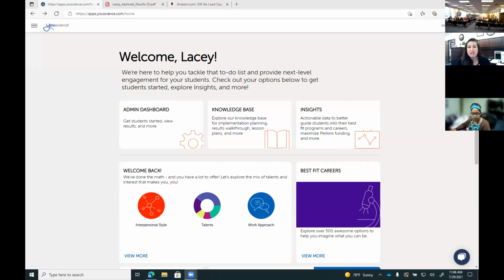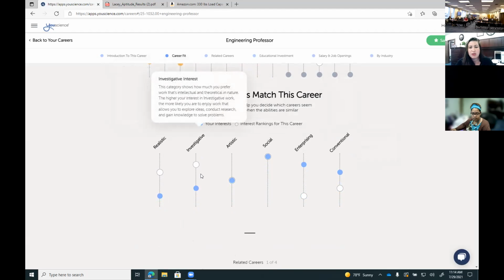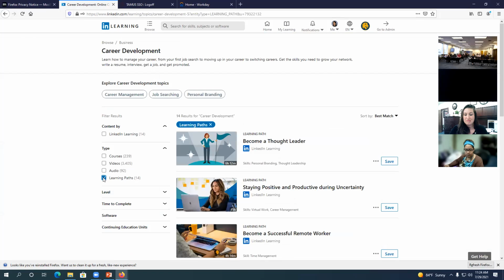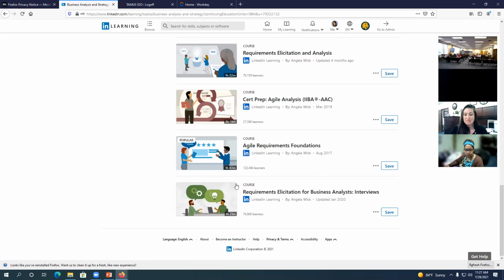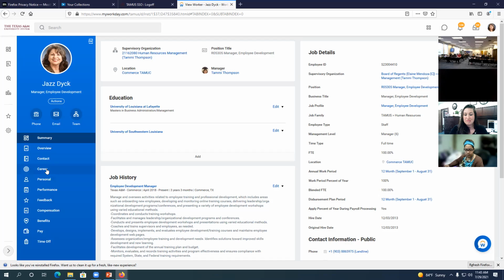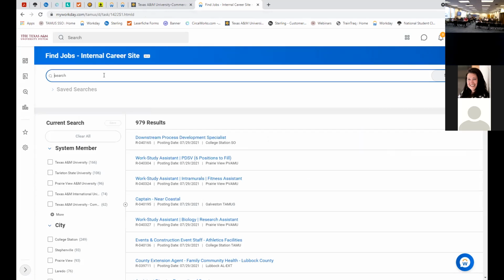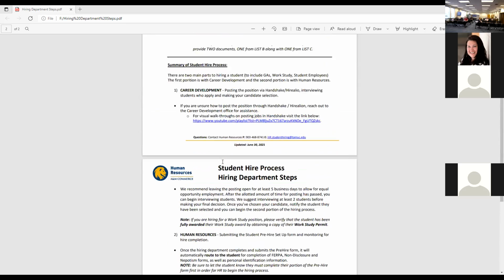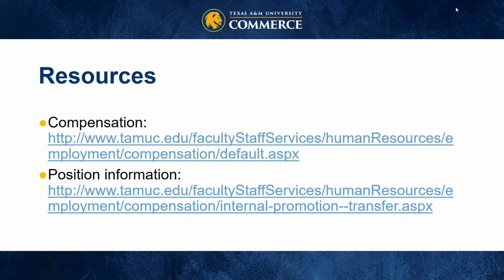LEO Series: Career Advancement (July 29, 2021)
Looking for ways to jumpstart your career? Stuck in a rut? Wanting to hone your skills or land that new job? Got questions about career advancement opportunities?

The July 2021 LEO Event featured presentations by:
*Career Development
*Training & Development
*Human Resources

Topics covered:
*Career planning
*How to find advancement opportunities
*LinkedIn Learning
*A&M System job hunting tips
*Scholarship opportunities

**The LEO (Lion Enrichment & Outreach) Series is a monthly event series designed to both provide information and resources as well as networking opportunities to the staff community of A&M-Commerce.**